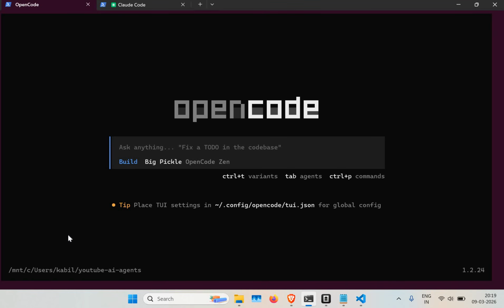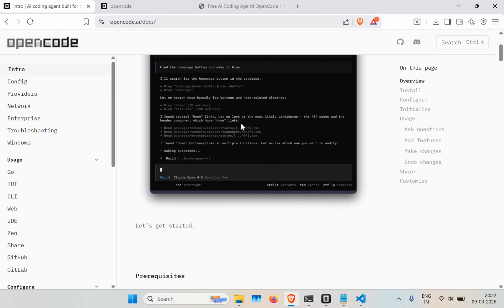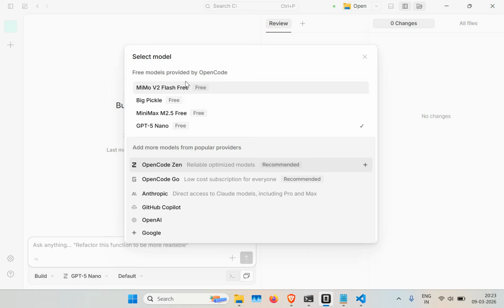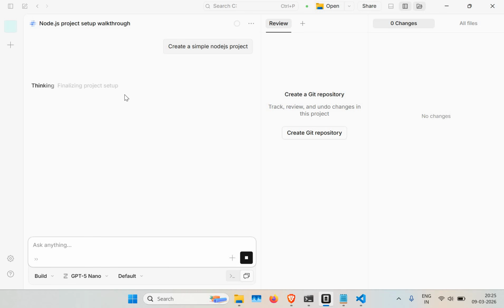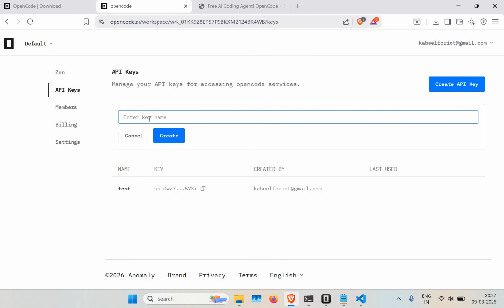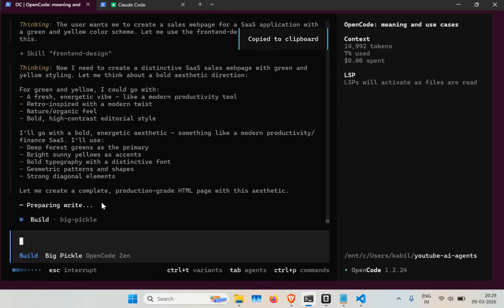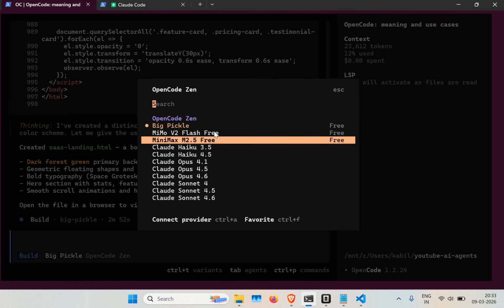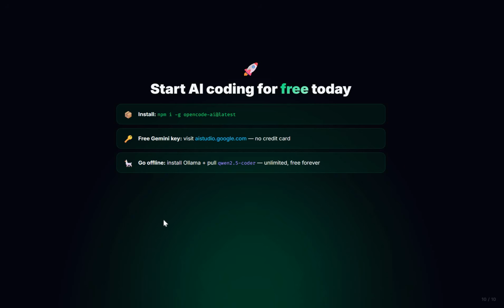OpenCode: Free AI Coding Agent Setup Guide 2026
Set up OpenCode — the FREE open-source AI coding agent — using completely free LLM models like Google Gemini, Groq, and Ollama. No subscriptions, no credit cards, just powerful AI coding in your terminal in 2026.

OpenCode is the most popular open-source AI coding agent with 120K+ GitHub stars, supporting 75+ LLM providers. In this video, you'll learn:
- ✅ What OpenCode is and why it beats Cursor & GitHub Copilot
- ✅ How to install OpenCode in one command
- ✅ Setup with Google Gemini free API (250 req/day, no credit card)
- ✅ Setup with Ollama for 100% offline, unlimited local AI coding
- ✅ Best free coding models: Gemini 2.5 Flash, qwen2.5-coder, Groq Llama

⏱️ TIMESTAMPS
0:00 - Intro: Free AI Coding in 2026
0:40 - What is OpenCode?
1:50 - Installation (one command!)
2:25 - Windows Installation (Download app)
5:15 - Setup with opencode Linux
5:45 - Setup with LLM free API
9:50 - Opencode with Ollama
10:25 - OpenCode vs Cursor vs Copilot
10:55 - Next steps & CTA

💬 Which free model are YOU using with OpenCode? Drop it in the comments!

👍 Like this video if it helped you save money on AI coding tools